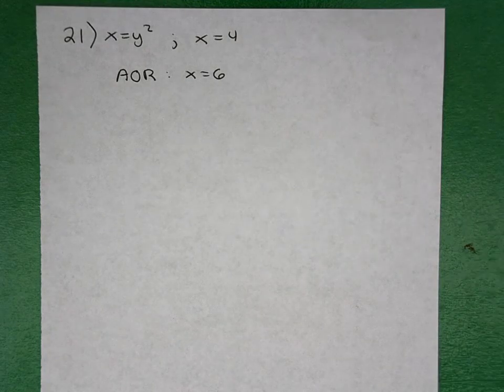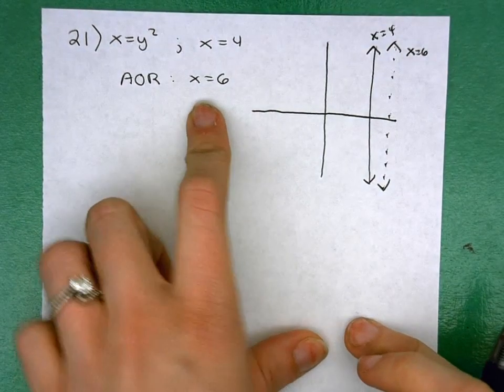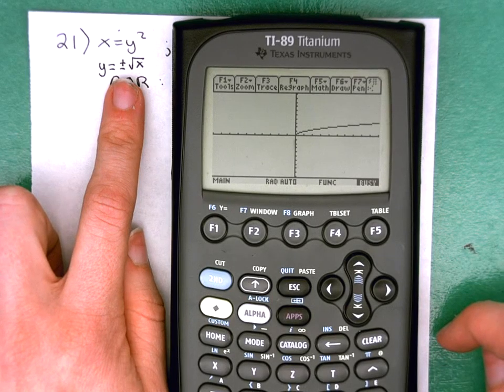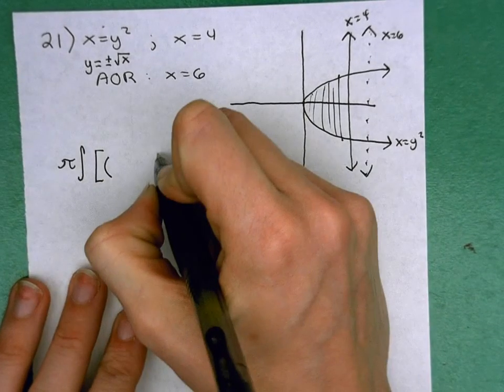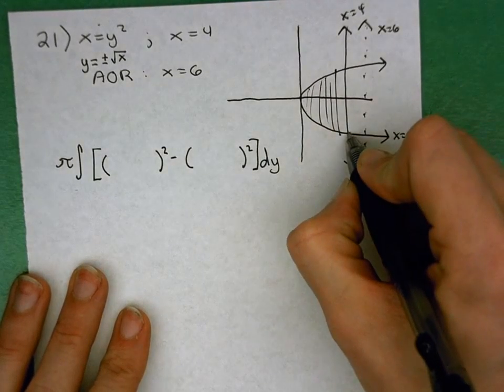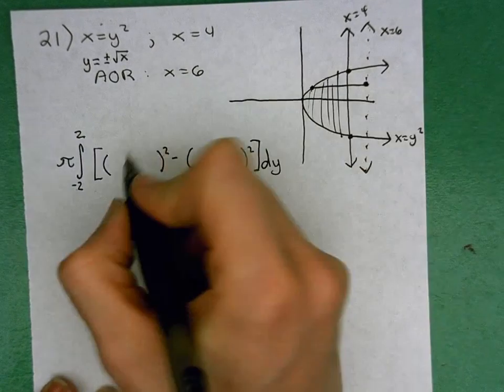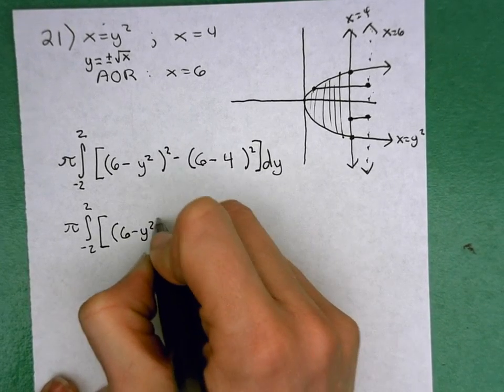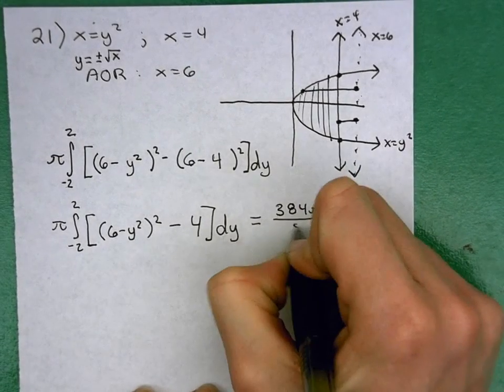6 2b Washer Method #21